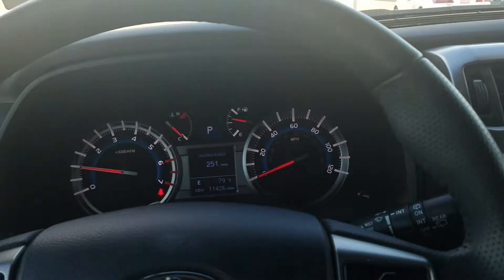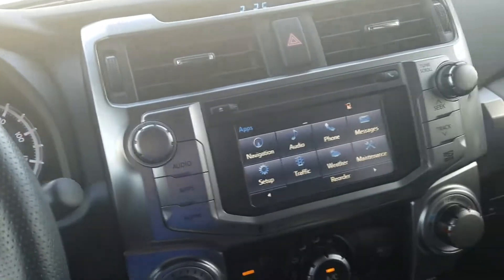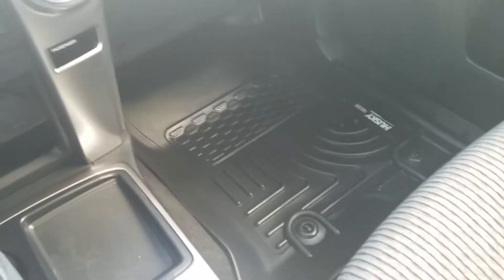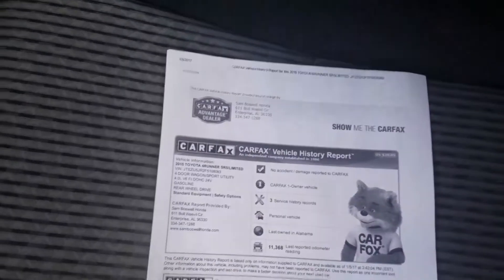2015 Toyota 4runner